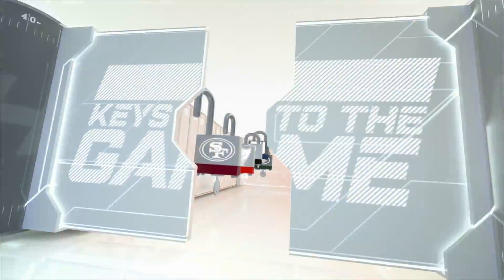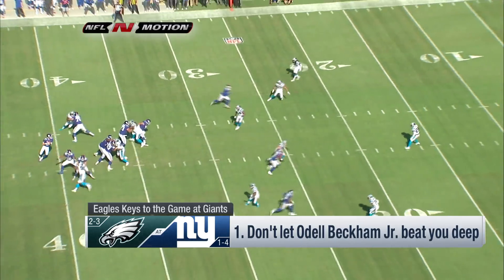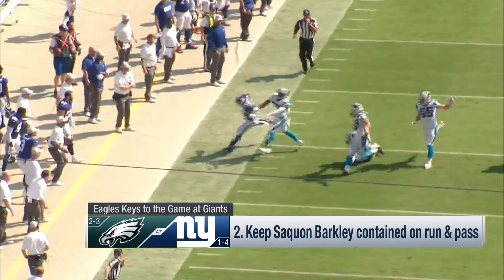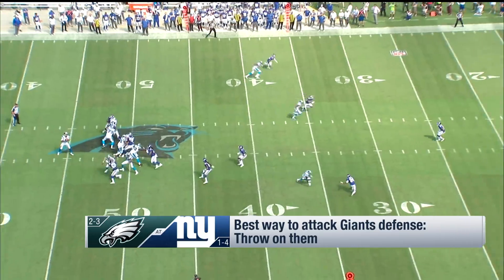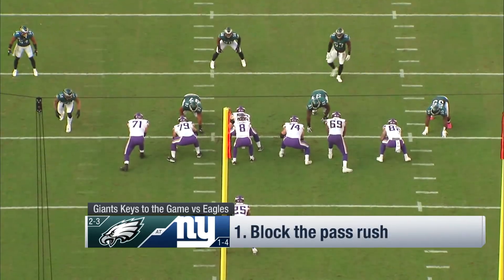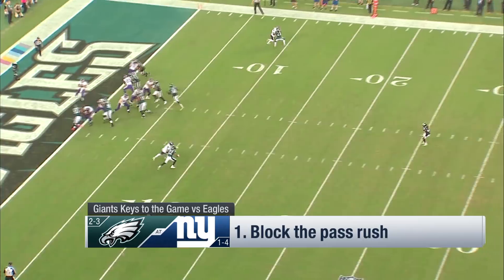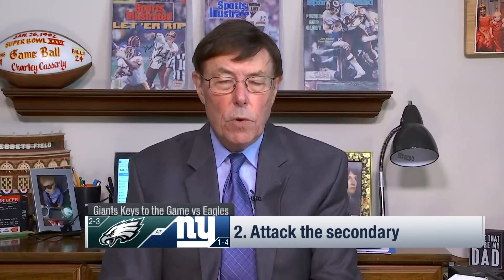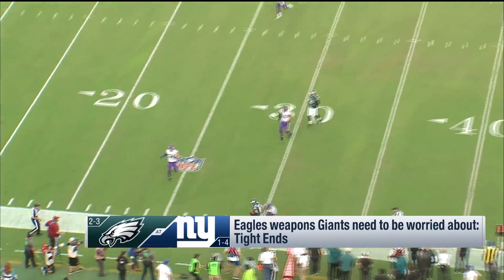Philadelphia Eagles vs. New York Giants | Week 6 Game Preview | Keys to the Game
NFL Network's Charlie Casserly previews the Week 6 matchup between the Philadelphia Eagles and the New York Giants.